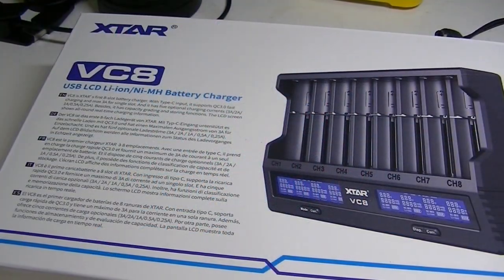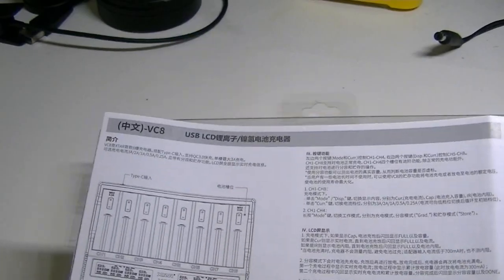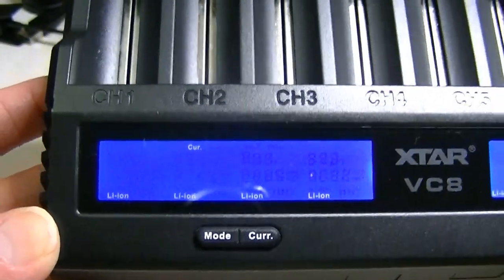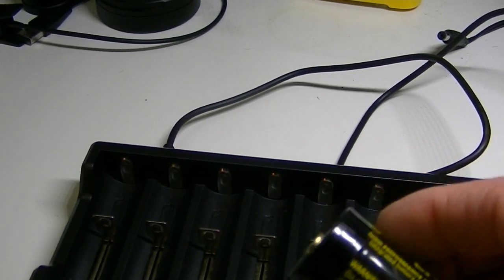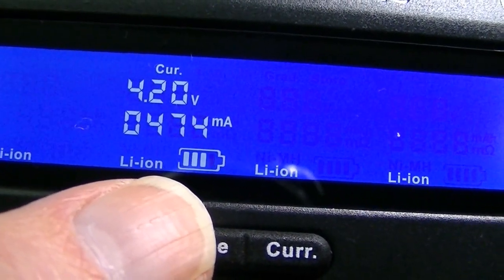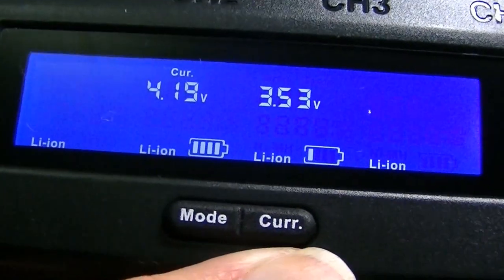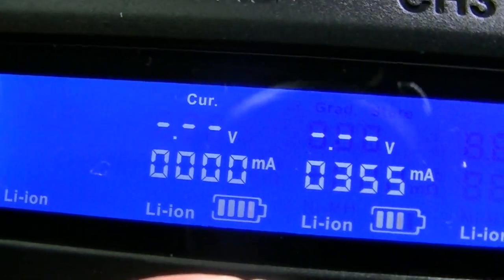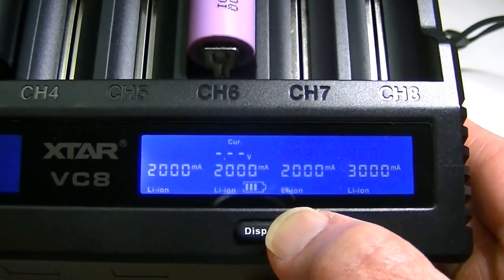XTAR VC8 -- 8 Slot Battery Charger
Here's the FIRST 8-slot charger from XTAR.

[[[UPDATE: Please read the comment I pinned to the top of the comment section]]]

The VC8 can handle both Li-Ion and NiMH cells equally as well at the same time.
Some of its features are those that I'm sure you've seen on other units. It uses a CC/CV algorithm, and can jump-start a 0 voltage battery.
Batteries can be charged in all 8 slots but in slots 1-4, you can also choose to test the capacity of a cell, in addition to preparing it for long-term storage. These settings are described in the video.

The unit also boasts that in two of the slots, you can select a super-high current of 3A!

If you'd like to pick up a VC8 with Amazon Prime. then click my link!